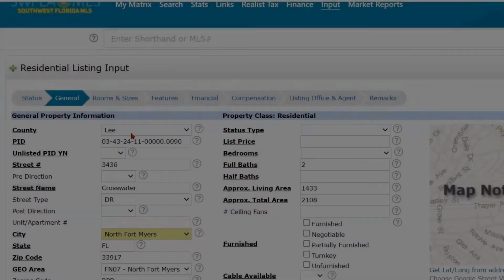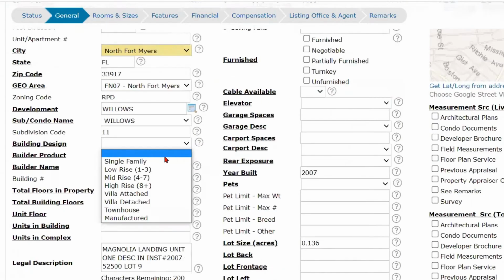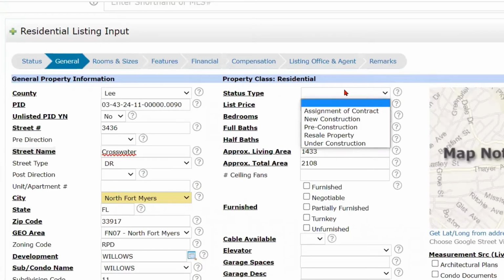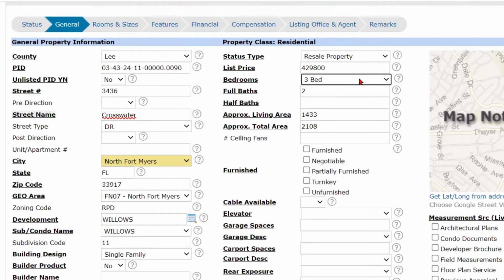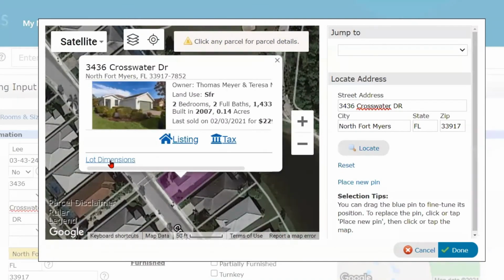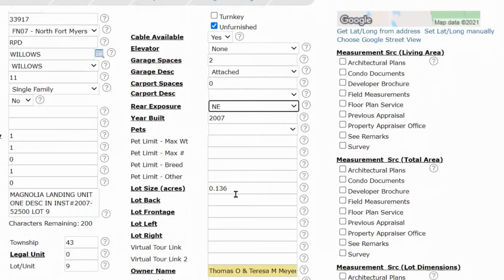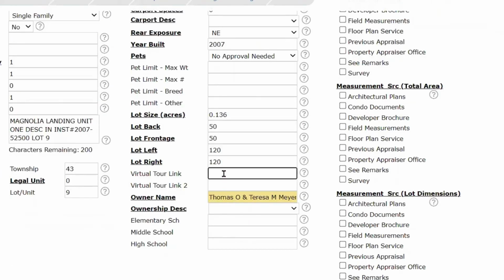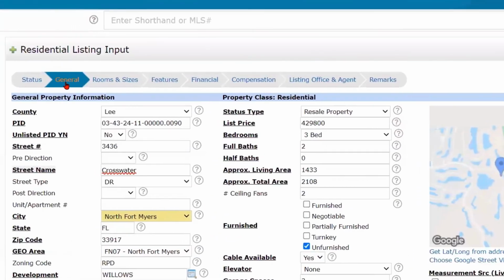MLS Listing Input: General Tab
Not sure what to enter into some of the fields?  Click the Information Bubbles (circled question mark next to each field) for a definition.